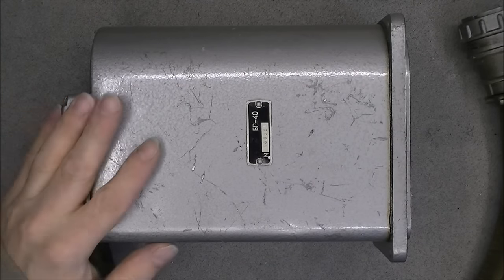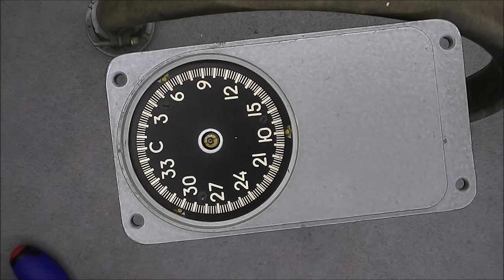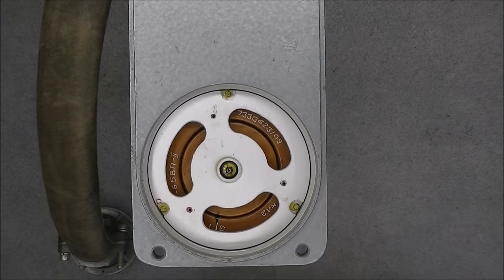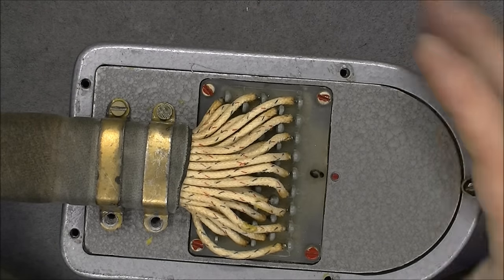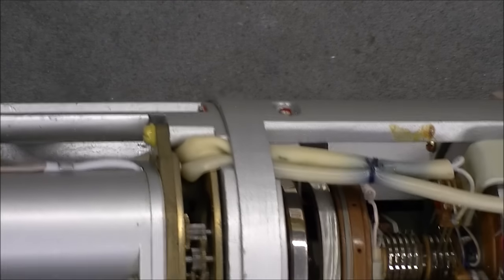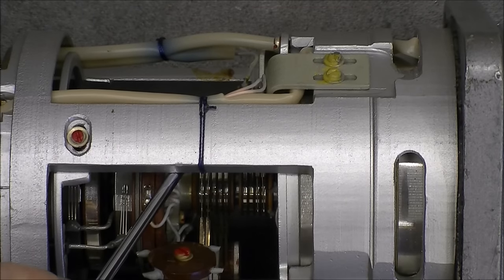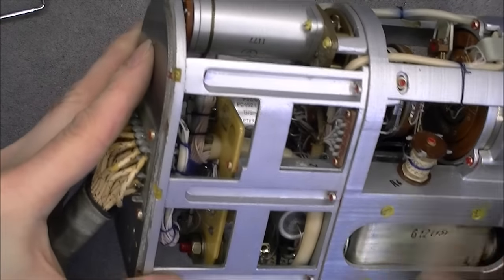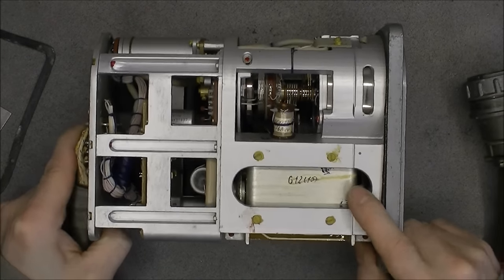Soviet avionics teardown: master compass indicator